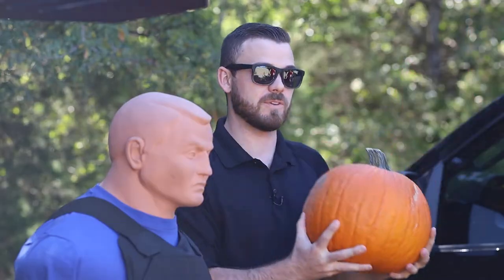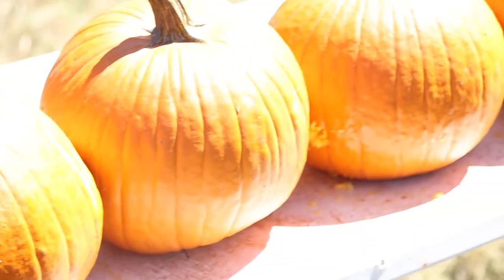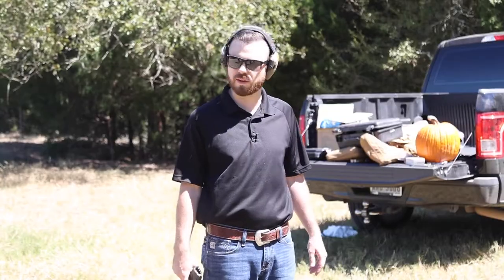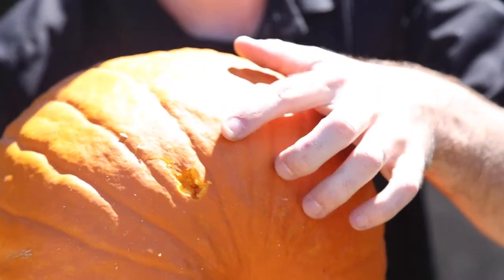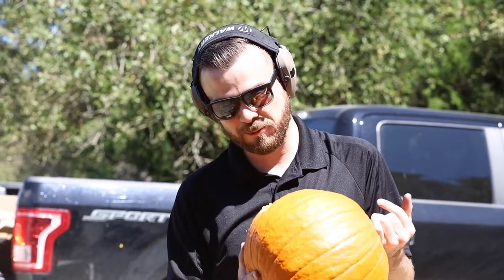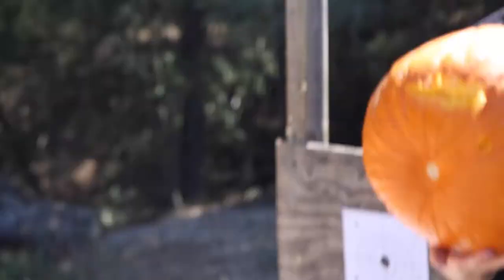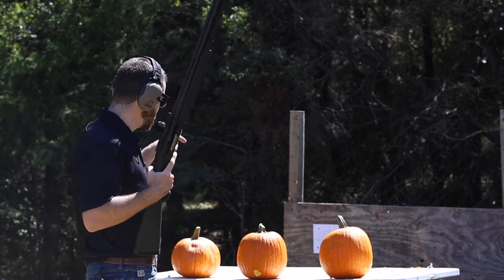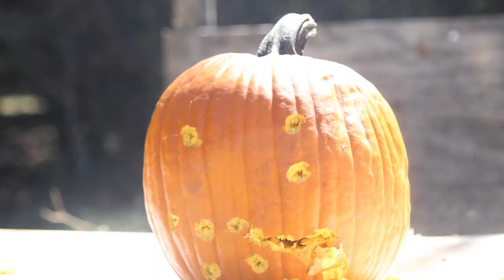Carving Pumpkins the BULLETSAFE Way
BulletSafe Brand Manager Jake is getting in the spirit of Halloween! In this fun clip, Jake tests the ability of round, orange fruit to take a variety of handgun and rifle calibers!

His first shots are with a .9mm FMJ, and the shot gets through 4 pumpkins before lodging in the 5th.

Next, a .45 caliber, 240-grain round successfully gets through 5 pumpkins and nicks the 6th!

Now for the big guns. Jake fires a 240-grain, soft-point jacketed .44 magnum round and gets all the way to the 7th! As it turns out, pumpkins aren't very great at stopping bullets. Who knew?

Finally, Jake has a little fun with the ol' 12-gauge, and systematically eliminates a row of frightening pumpkins! Thanks Jake, you stopped those pumpkins from evolving and possibly taking over the world! Jake even shows off his artistry towards the end, shooting a makeshift Jack-O-Lantern into the final, menacing pumpkin!

That's it from us here at BulletSafe! Happy Halloween!

And remember, if you need Vital Protection, don't use a pumpkin. Click this link and get yourself a VP3 vest or other ballistic protection equipment!

The legendary VP3 Vest has some serious features:

• NIJ-Certified Level IIIA Protection
• Stop bullets from most handgun calibers up to .44 Magnum
• Concealable and discreet
• Breathable; enables full range of motion
• Modular and upgradeable
• Arrives work-ready
• Available in 8 sizes: XS, S, M, L, XL, 2XL, 3XL and 4XL
• Note: The Extra Small (XS) does not have a plate pocket.